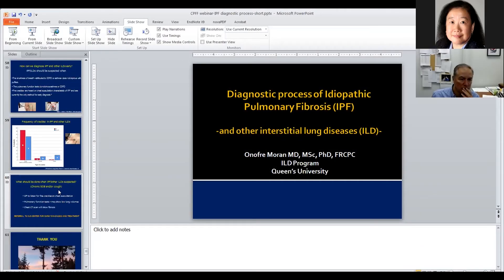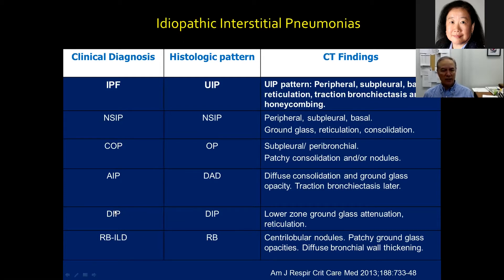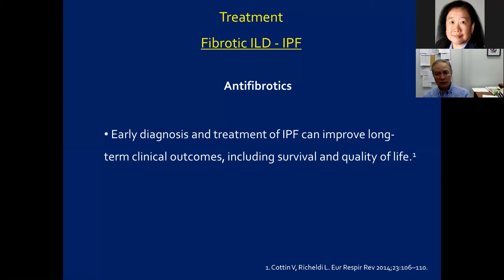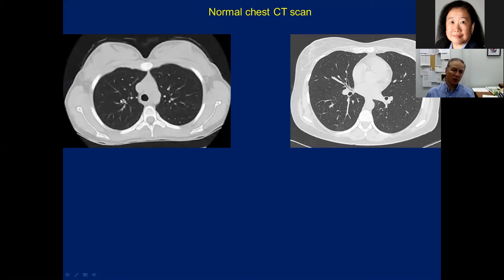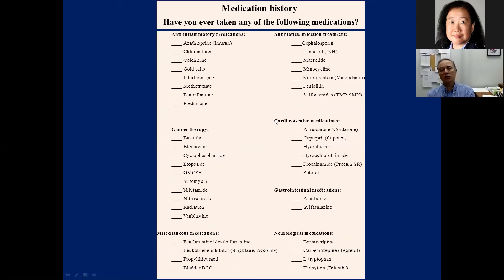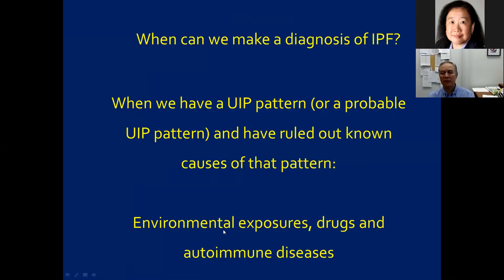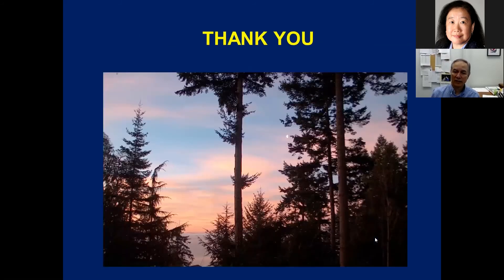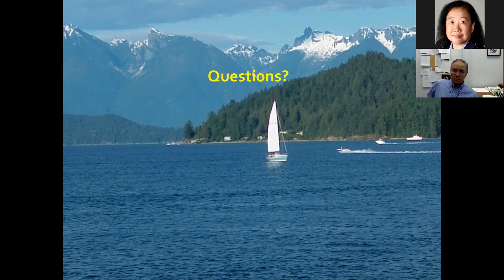How is Idiopathic Pulmonary Fibrosis Diagnosed? – Dr. Onofre Moran-Mendoza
In this CPFF Educational Session, Dr. Onofre Moran-Mendoza discusses how the diagnosis of Idiopathic Pulmonary Fibrosis (IPF) and other interstitial lung diseases (ILD) is reached. Dr. Moran starts by comparing normal lungs with interstitial lung diseases. He then provides an overview of ILD including IPF, speaks about the approach to the diagnosis of ILD and IPF, and shows the importance and the way to early diagnose IPF.

Dr. Moran completed an Internal Medicine specialty in Mexico City (UNAM) and his Fellowship in Respirology subspecialty at UBC. He is an Associate Professor at the Division of Respirology and Sleep Medicine and is the founder and Director of the Interstitial Lung Diseases Clinic and Program at Queen’s University where he follows over 110 patients with IPF.